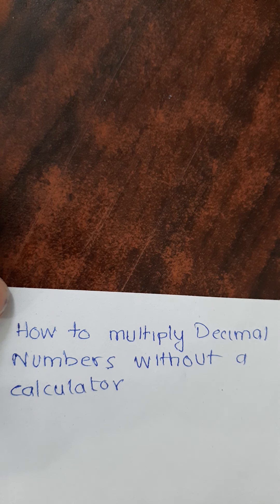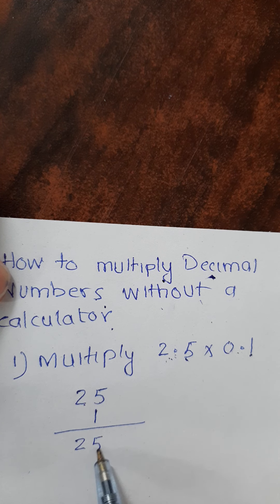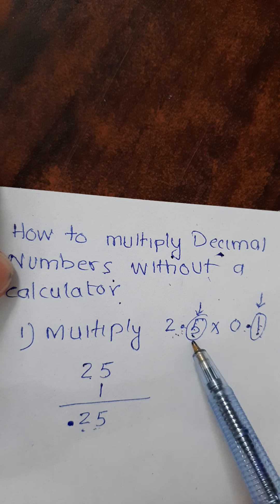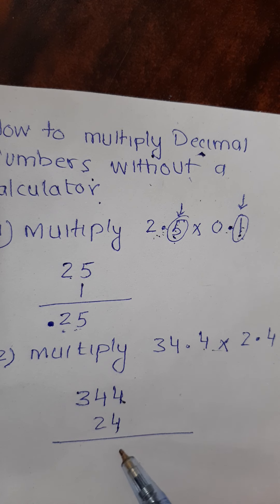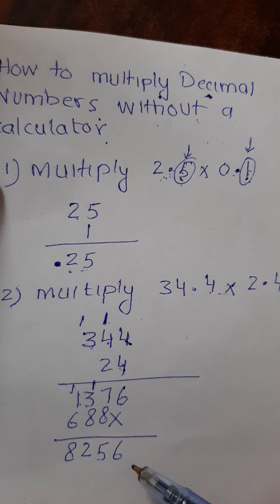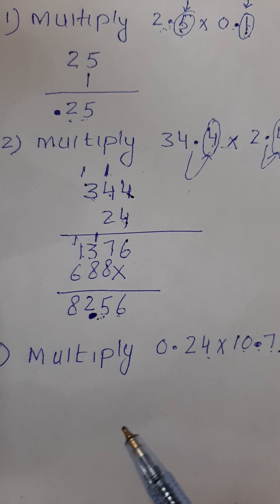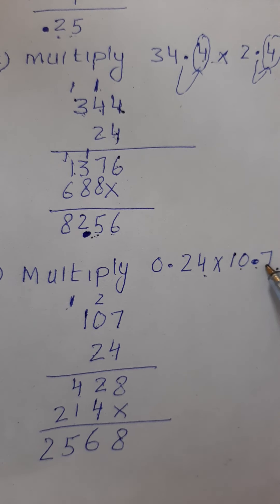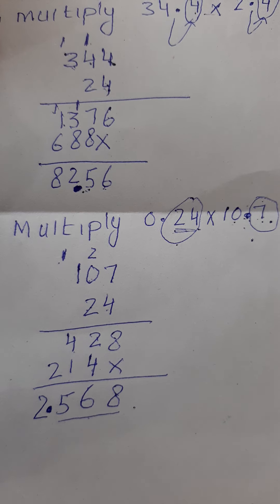One Paper Test:How to multiply decimal numbers without a calculator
In this video,it is explained how to multiply decimal numbers.
Keep watching for more videos on maths